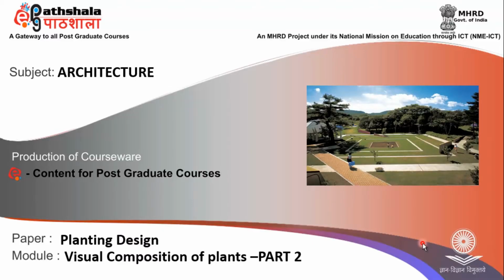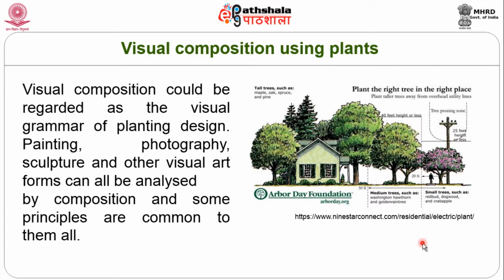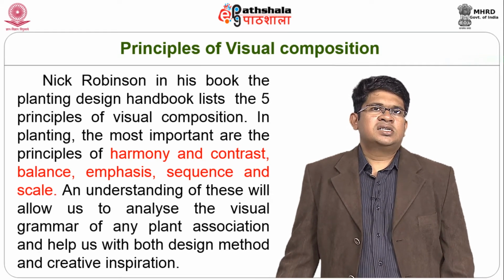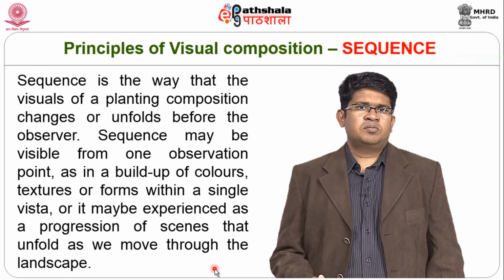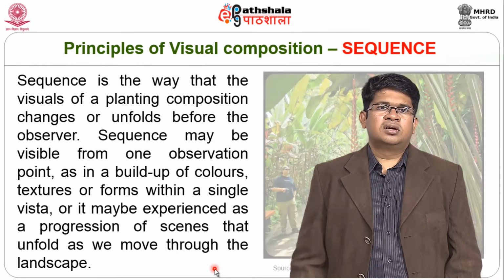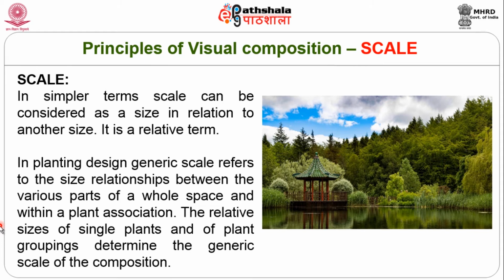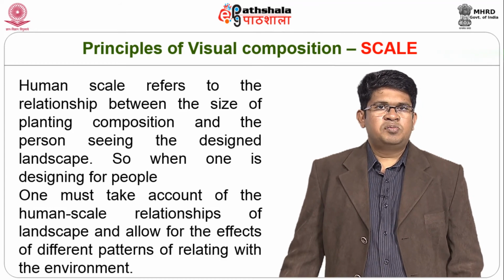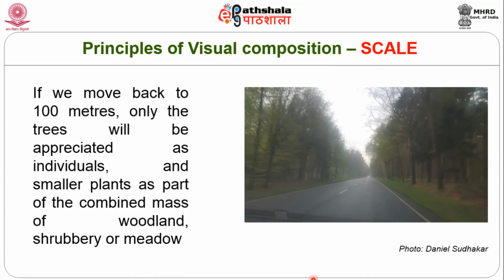Architecture P-06 M-27. Visual Composition and Principles - Part 2